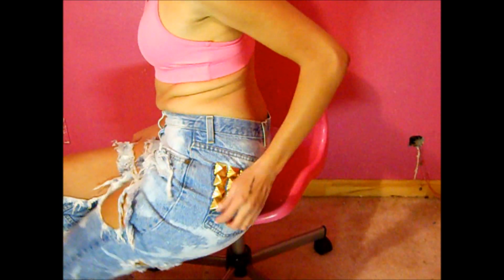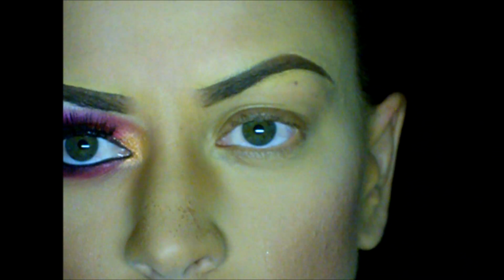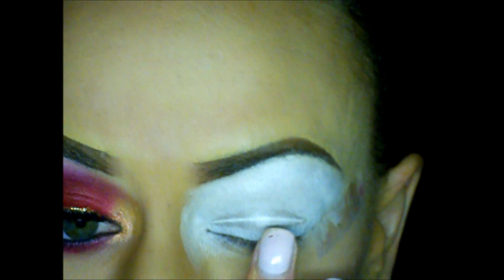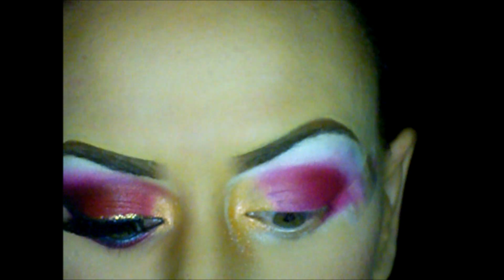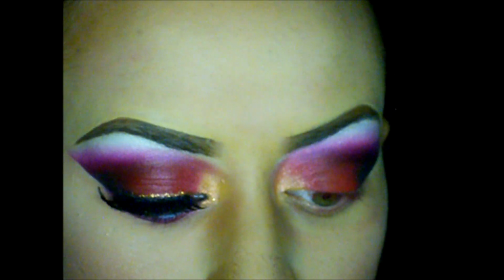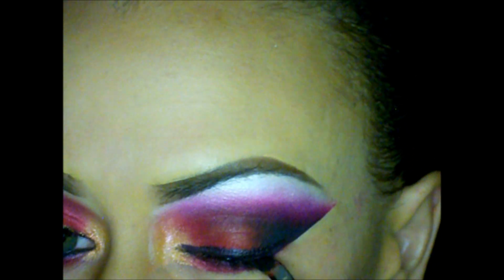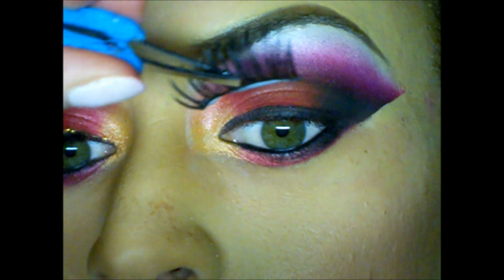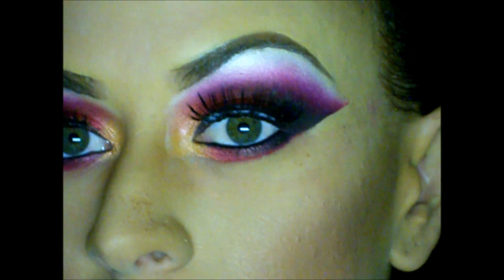Intense Sunset Eyes! Orange, Purple, Red Makeup Tutorial!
Thank you to all 46k+ of you guys that have supported my channel it means so much to me! Please sign up for my new site launching August 31, 2012! I'm super excited to get to know you all better and to share my love of makeup with you!

***SIGN UP FOR MY ONLINE MAKEUP CLASSES! I offer an array of fun classes from "The Perfect Kit for Freelance Makeup Artists," "Understanding Color Theory," "The Art of Brows," and MORE!

And thumbs up the video if you like it! Create a red smokey eye by following these easy steps!